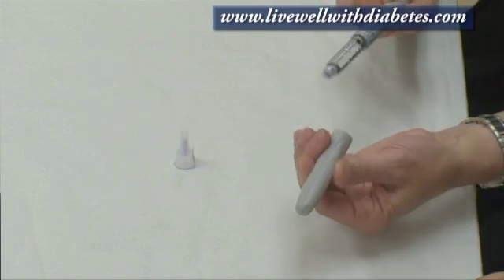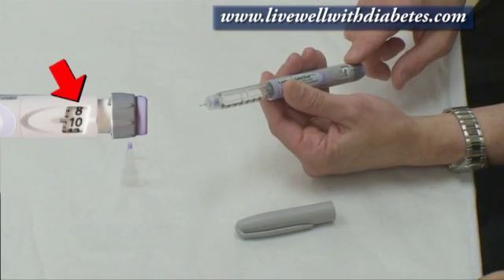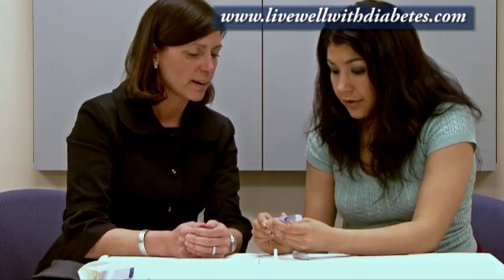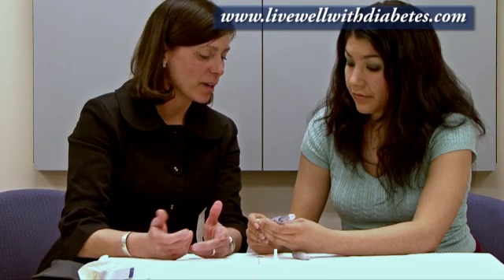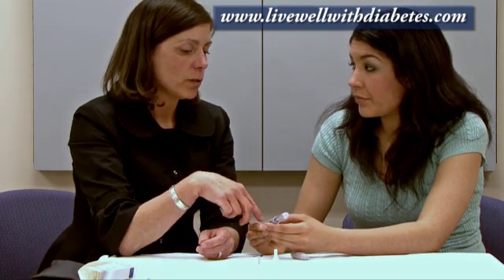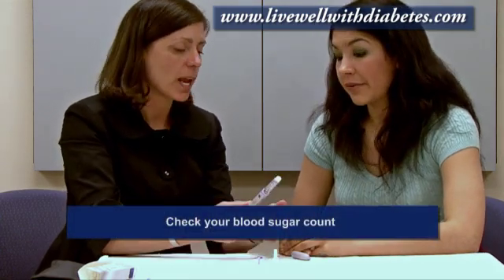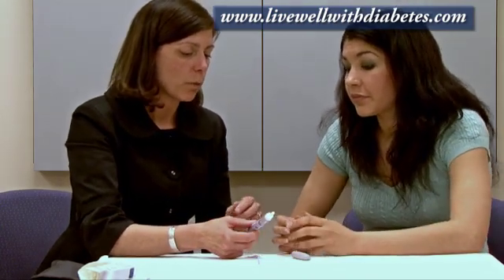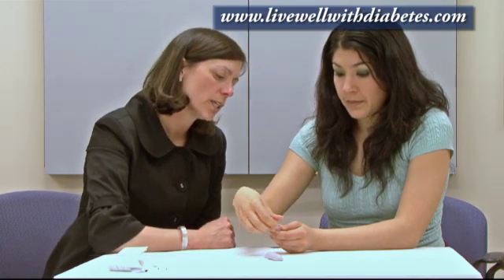Lantus SOLOSTAR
Lantus SOLOSTAR -- Part of Staring Insulin educational program developed by BC Endocrine Research Foundation and presented by Ms. Lee Ann Trimble, BSN, CDE, Diabetes Education Centre - Vancouver General Hospital.